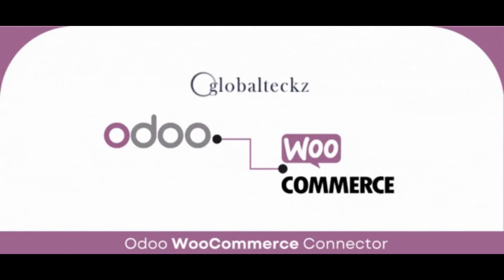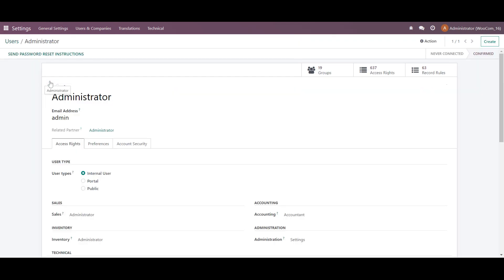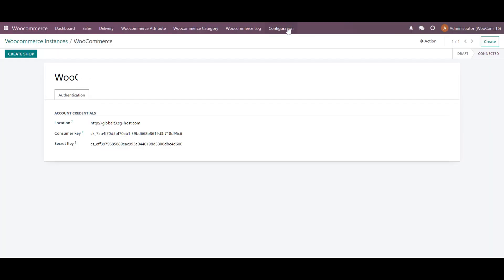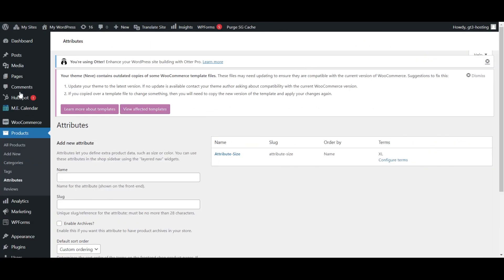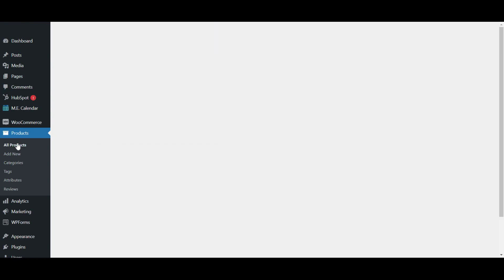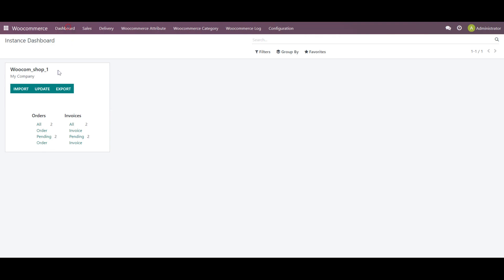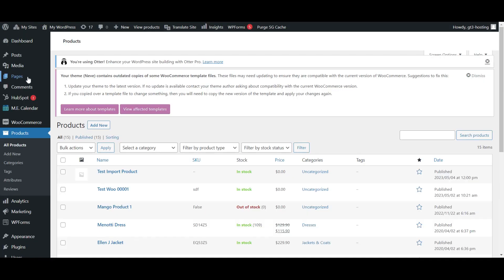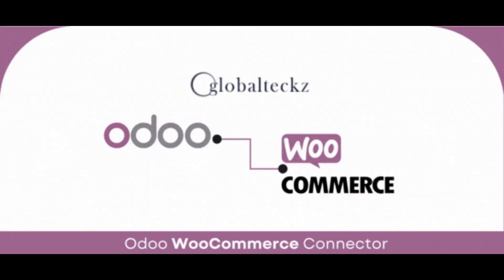Odoo Woocommerce Connector | Bridge | Extension | Integration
Odoo Woocommerce Connector  | Bridge | Extension | Integration - A complete video that provides you with an overview of the software integration. This video provides you with Import Export and Update functions.

This Integration is largely used by eCommerce merchants who mainly do online business . Woocommerce Odoo Connector integrates with your multiple stores and help you to perform a various functions in the software. It also supports community & Enterprise edition as well.

Functions of this Odoo App

Import Functionalities

Create Woocommerce stores in ERP
Importing of attribute sets
Importing  Product attributes
Imports Product categories
Import of Products
Import product stocks/inventory
Import of customer group
Import customers
Import orders
Import Invoice
Import Shipment

Update functions

Update products from Odoo to your store

Export functions

Export order status
Export products
Export customer Group
Export Stock / Inventory

Other Functions

Maintain Woo Commerce Logs
Manage your own workflows
Sales analysis report

Customizations

This Woocommerce Odoo connector is fully customizable as per the business requirements

Odoo version Availability

(Demo Produced in - Version 16) | Version 15 | V14 | V13 | v12 | v11 | v10 | v9

About Globalteckz

Links for Buying this Woocommerce Connector